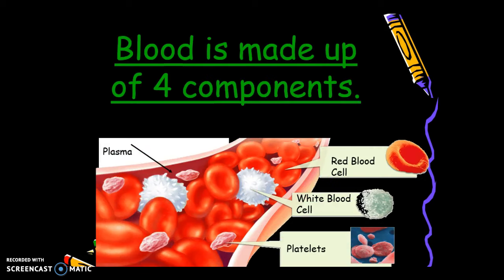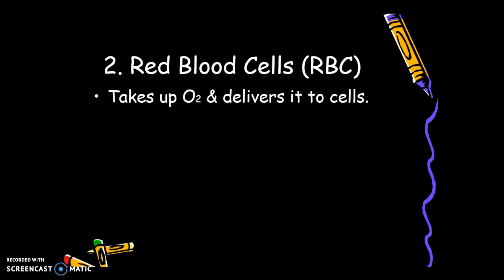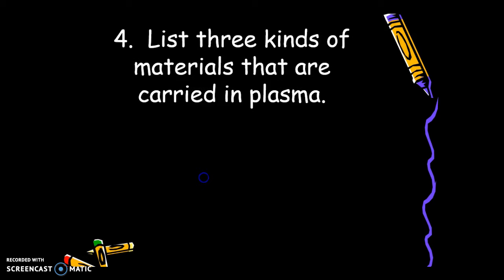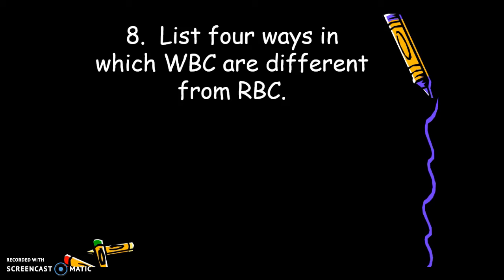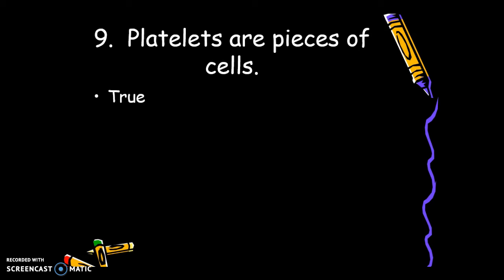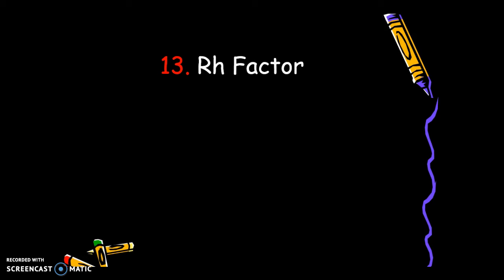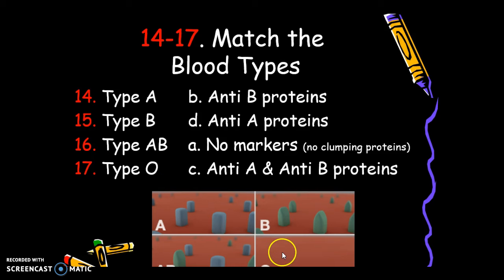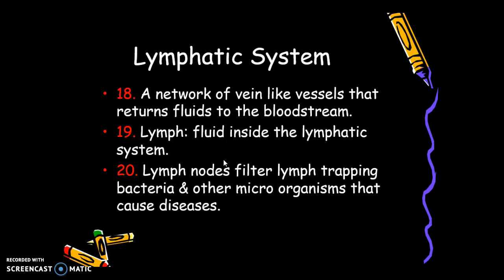Chapter 3 section 3 Blood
Blood components and blood types